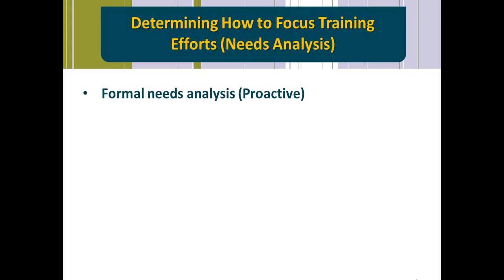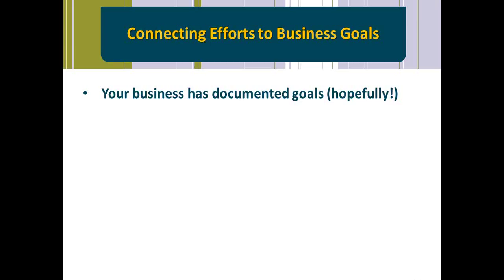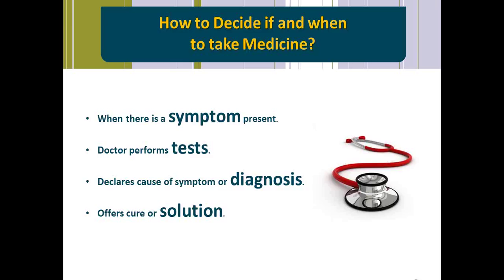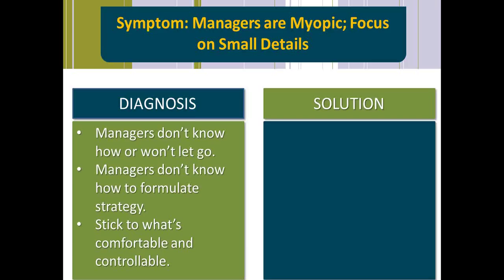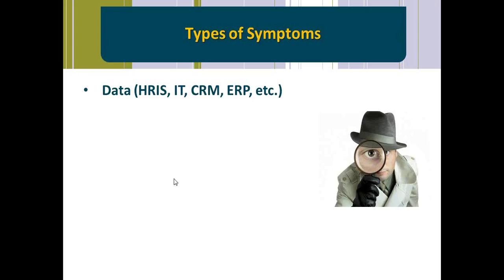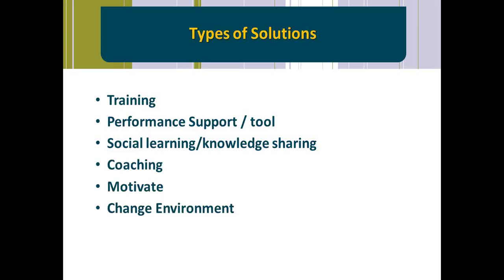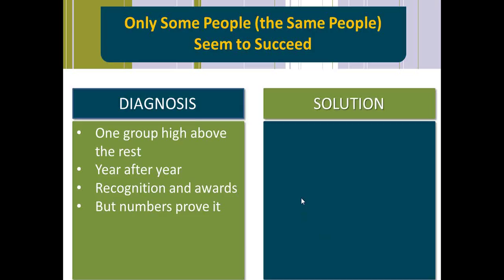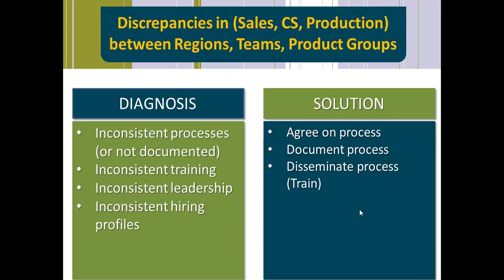Webinar: Diagnosis is the First Step in a Training Needs Analysis